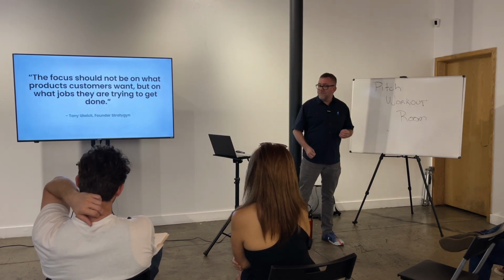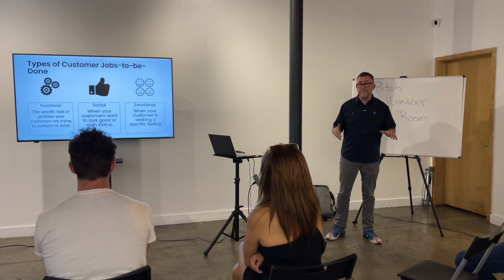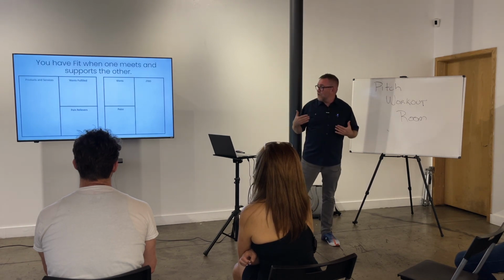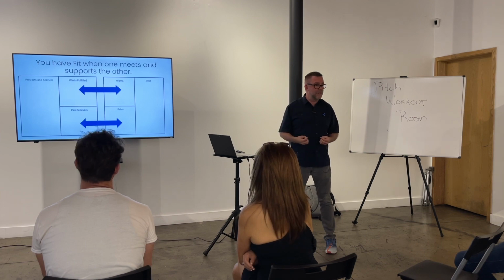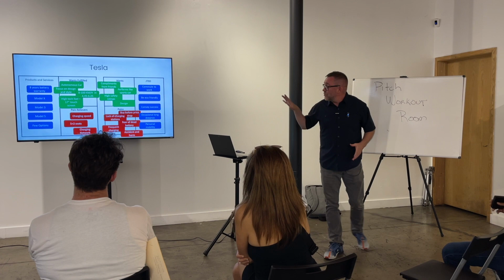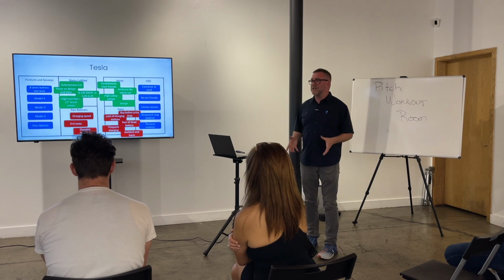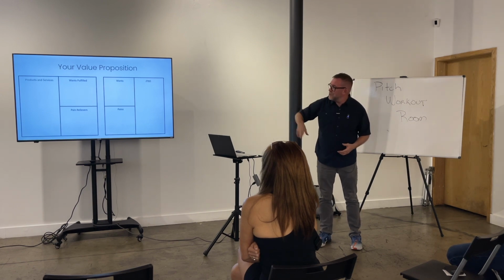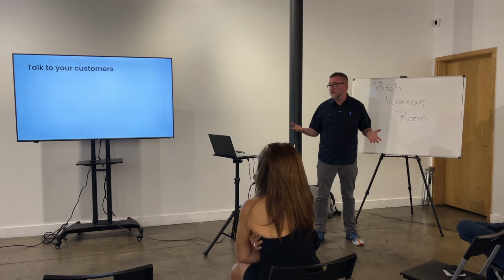Tech Alley Vegas | Value Propositions - October 2023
Robb Selander’s value proposition meetup kicked off with the tale of Otto Rohweder, the guy who invented sliced bread but couldn't sell it because no one got why it was cool. The point? Value propositions are a big deal! We chatted about what they are— answering the "Why should I buy?" question — and why they matter. Then we dove into questions like whether a product solves a real problem, makes you look good, or just feels right. And hey, always challenge your idea with a "So what?" or "Who cares?" Bottom line: No one's going to care about your product or service unless you make them care. Whether you're a fitness trainer, running a non-profit, or creating an app that’s as disruptive as sliced bread, get that value proposition right, and you're golden.

Robb Selander is the co-founder and Chief Marketing Officer of Red OnX, a fully integrated web platform offering enterprise-level solutions priced for small and medium businesses. With a diverse portfolio of functionality, including a drag-and-drop webpage designer, e-commerce, CRM, automated marketing, funnels, SEO, and more.

Robb's journey includes 20 years of living and working internationally with global brands, including Vodafone, British Telecom, Microsoft, Nestle, Cisco, and Shell Oil. More recently, he worked with the Nevada Women's Business Center, an SBA-funded non-profit helping small businesses get training and access to capital. Robb is the co-author of "Marketing Plan Today" and has a background in public speaking on various business topics, including starting a business, creating value propositions and marketing plans, and business lending.
Robb and his business partner, Johnny Burt, started Red OnX in 2018 to address the gap between what small businesses need to thrive in today's marketplace and the necessary technical skills and money they often lacked that made the solutions unattainable.

Outside his professional endeavors, Robb is a passionate traveler and photographer with an undeniable love for coffee. His life story reflects a rich tapestry of global experiences, multifaceted interests, and a commitment to the small business community.